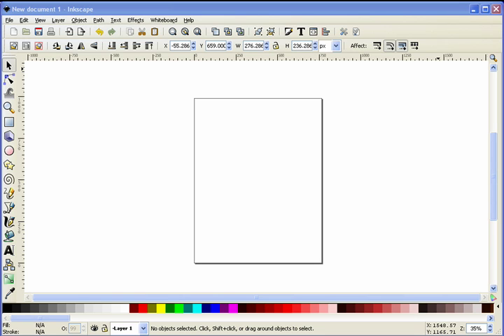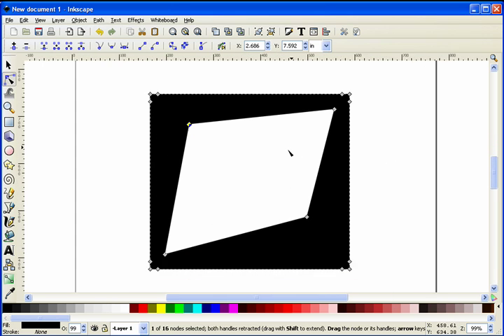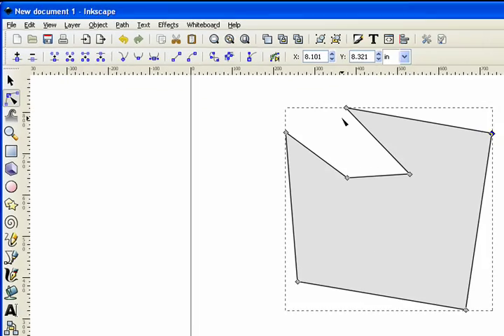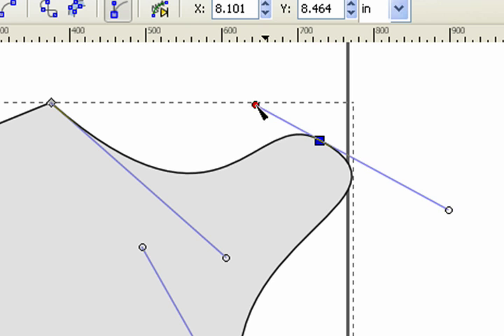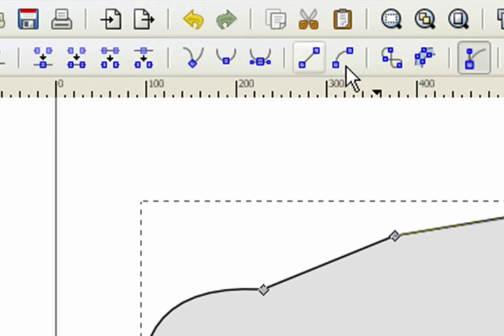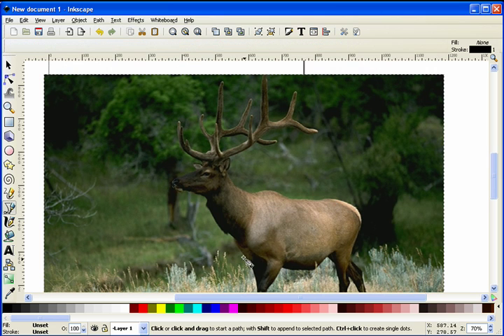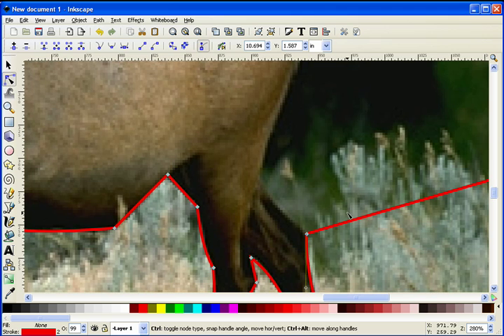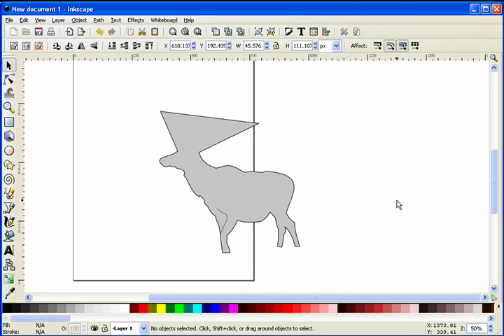Making Scroll Saw Patterns with Inkscape - Lesson 5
Lesson 5

I think this lesson will be the most important of all of the lessons in this class. This time, we're learning about nodes and editing. Nodes are what give vector graphics their power. By understanding how to edit these nodes, you'll be unstoppable. It's not difficult to learn, but it will take some practice. This video will show you everything you need to know to start coming up with really unique scroll saw patterns.